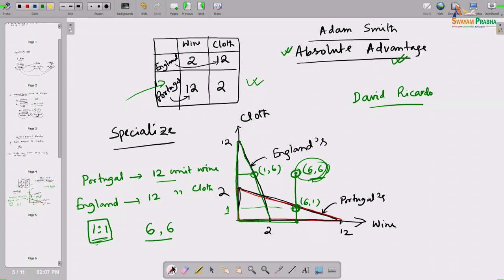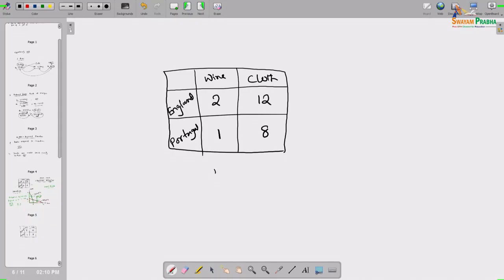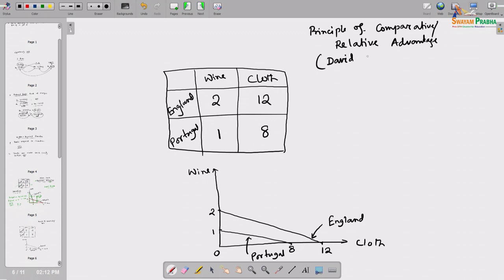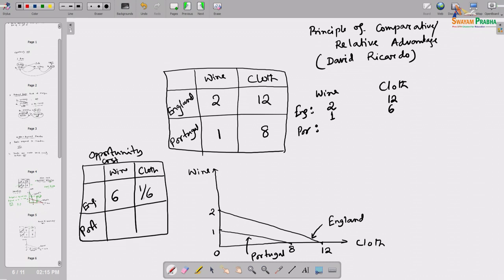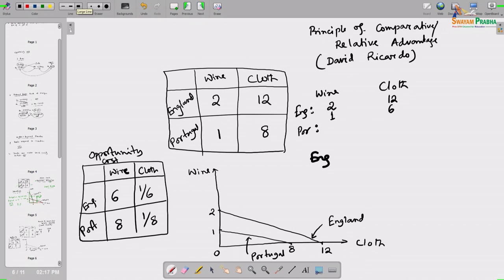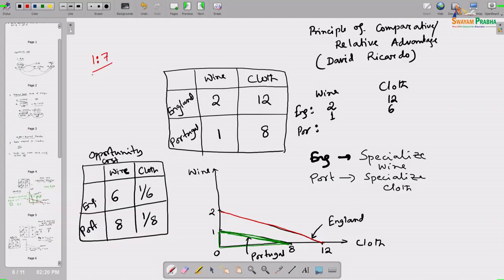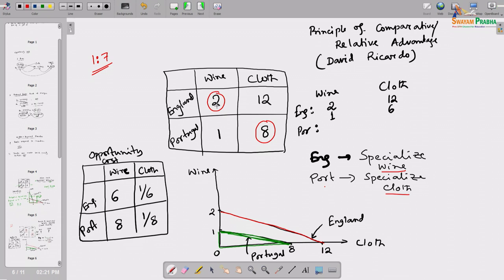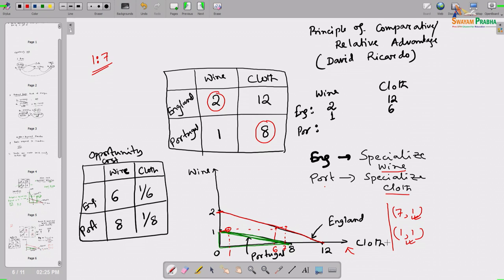Principles 5 & 6